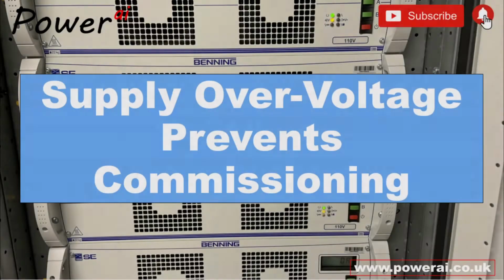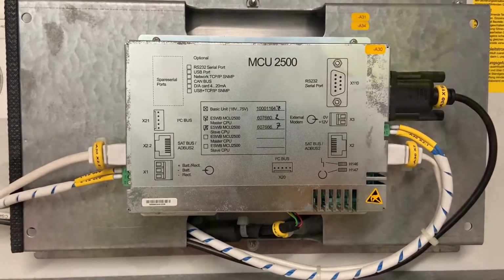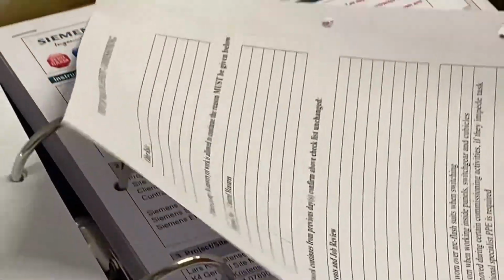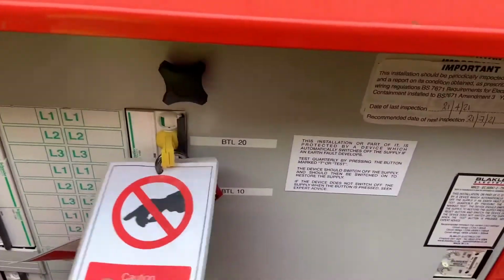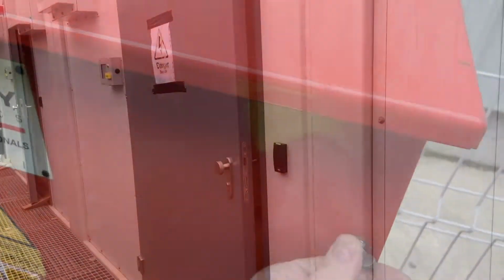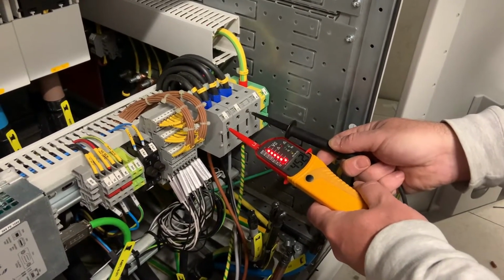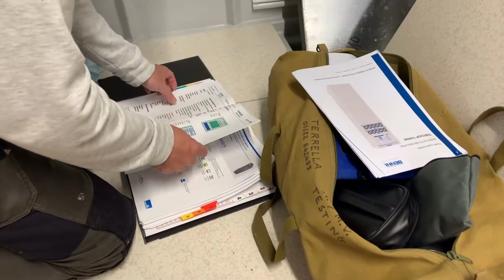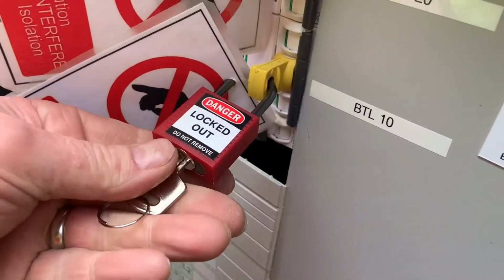Power Supply Over-Voltage Prevents Commissioning - This Is Why You Must Always Check The Basics !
This is a record of site over-voltages that were encountered prior to first energisation of an industrial rectifier bank. If you haven't encountered this problems before, check this video out. The is why we always check the basics before we start commissioning. You never know what you will find.

From design through to certification, let's give you a glimpse inside the world of the industrial electrical environment covering systems, networks & apparatus up to 33kV and down to 24VDC!

These videos are for general information and entertainment purposes only. They are not intended as a set of instructions or guide on how to execute any electrical works. All our works are undertaken by competent and authorised engineers & technicians who have sufficient knowledge, experience & training to work safely. Electricity is dangerous! Any work on electrical systems must only be undertaken by those who are professionally competent to do so.